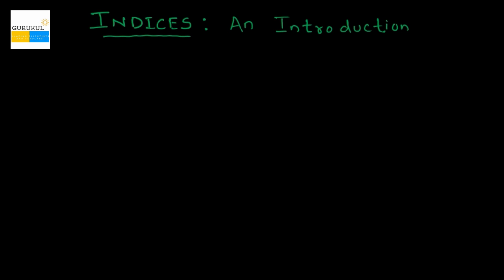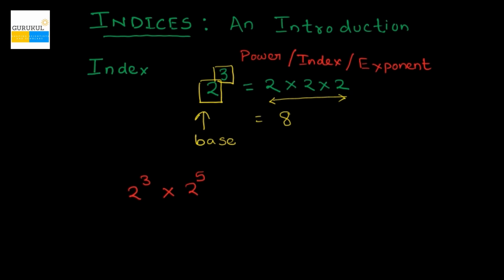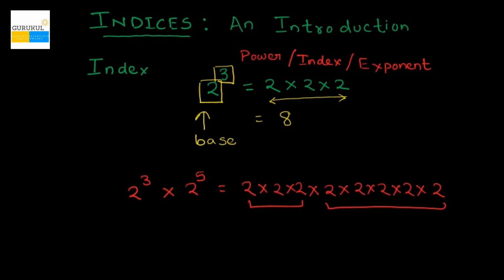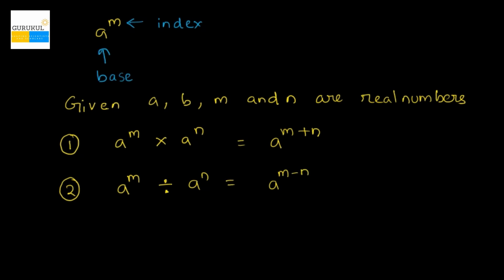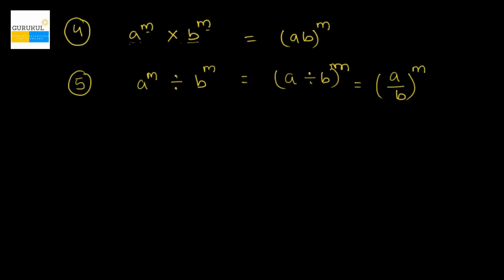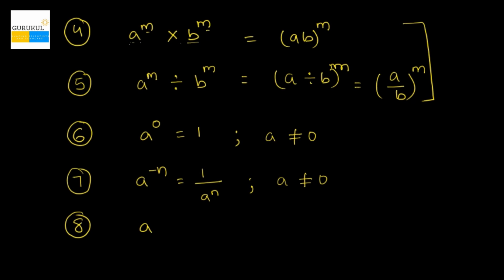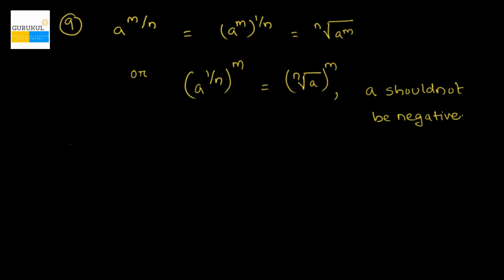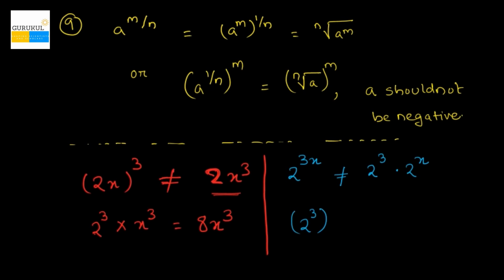Indices: Laws of Indices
This video consists of the Basic Laws of Indices and couple of common errors made by students while using these laws. In the next video, I will be discussing some questions based on these laws.